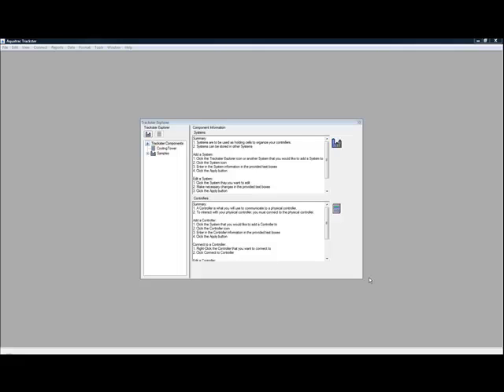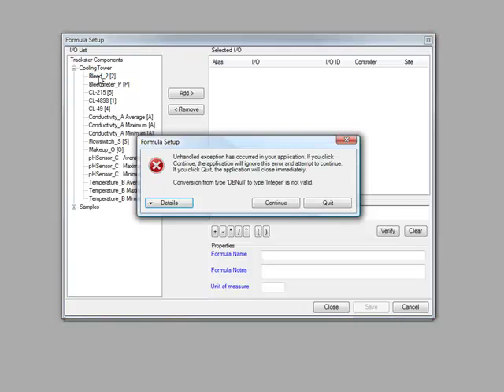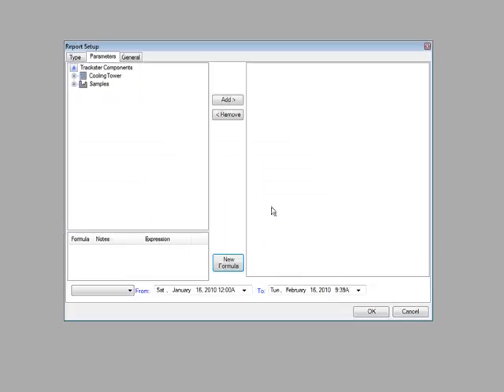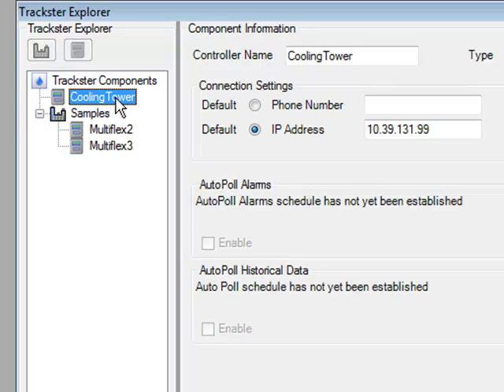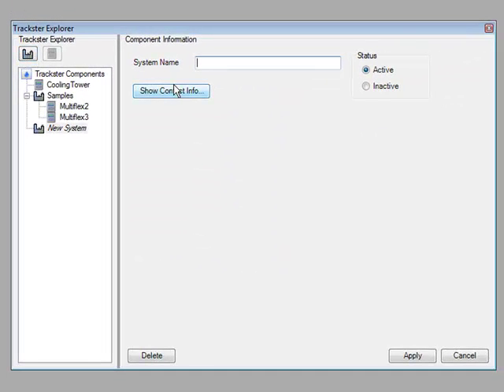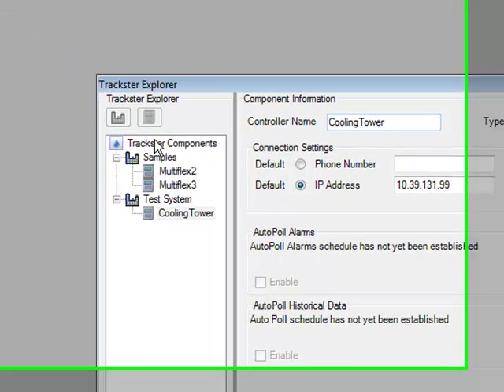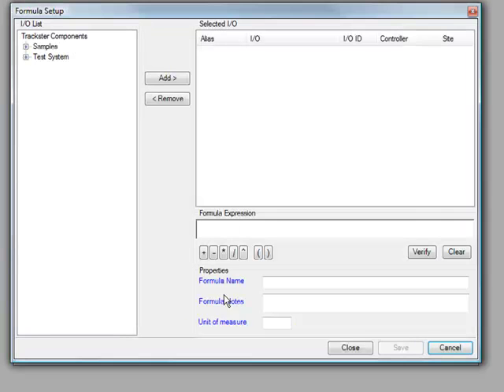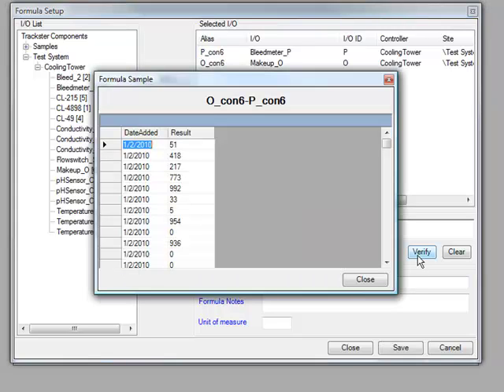Formula - DBNull Error Fix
Shows you how to fix the "Conversion from type 'DBNull' to type 'Integer' is not valid." error that may occur in Trackster 3 when creating a new Formula.

The error will occur when you attempt to create a formula that includes a controller that does not have a parent system (site). The fix is to move the orphan controller into a system. This video will show you how to do that.